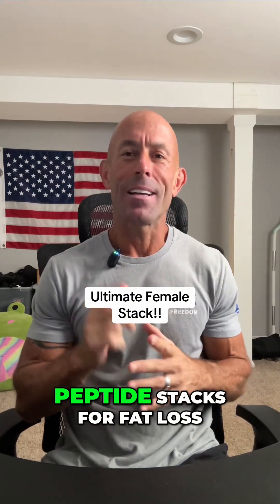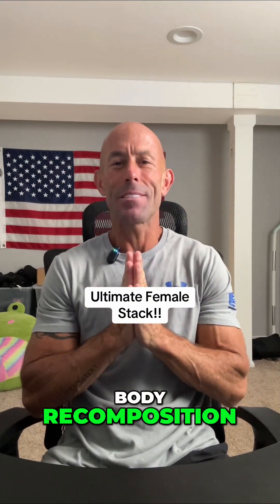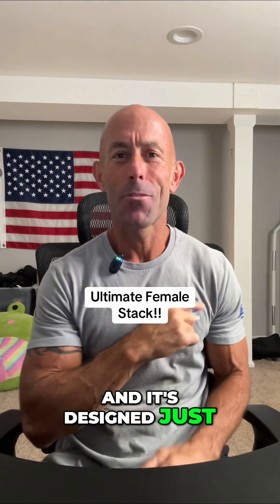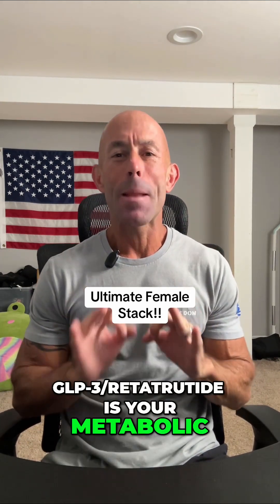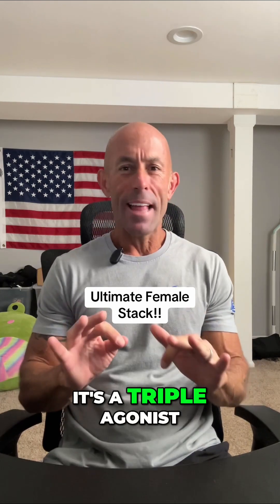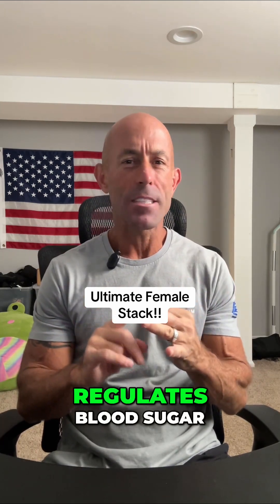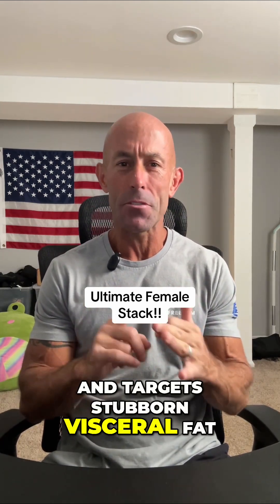Ultimate Female Stack for Fat Loss , Radiant Skin & Muscle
Ladies — this is the ultimate peptide stack for fat loss, muscle retention, and glowing skin ✨
In this video, I break down the synergistic power of GLP-3 Retatrutide, the Tesamorelin/Ipamorelin blend, and the GLOW blend (BPC-157, TB-500, GHK-Cu) — and why this combo is a game-changer for women over 30.
✅ Burn visceral fat
✅ Protect and build lean muscle
✅ Regenerate your skin, joints, and gut
✅ Sleep deeper, recover faster, and feel younger
This isn’t hype — it’s real science for real women ready to take control of their health.
👇 Drop your questions in the comments and let’s get you optimized.